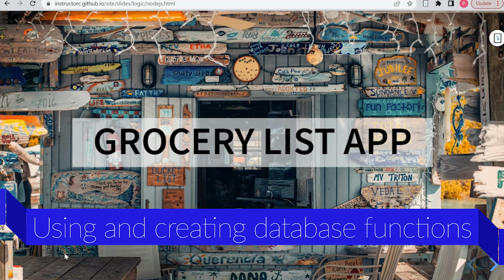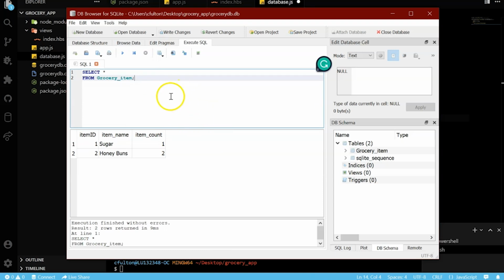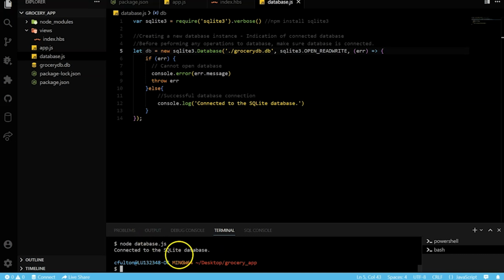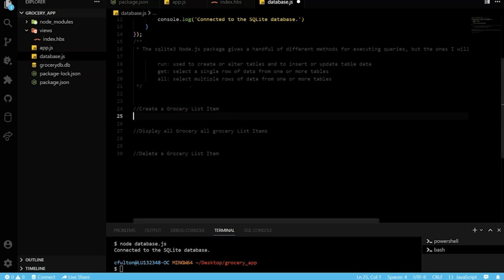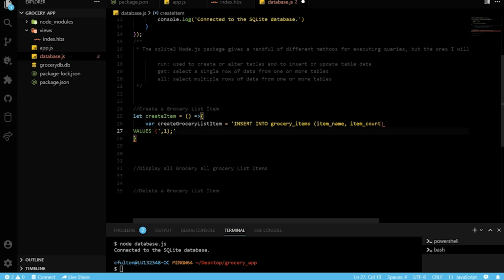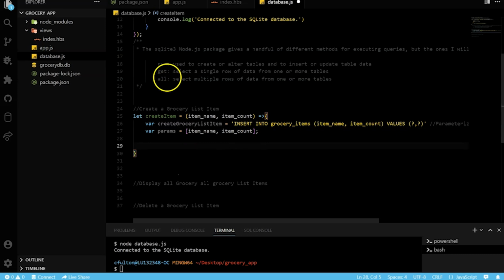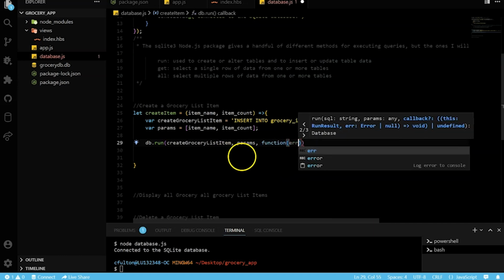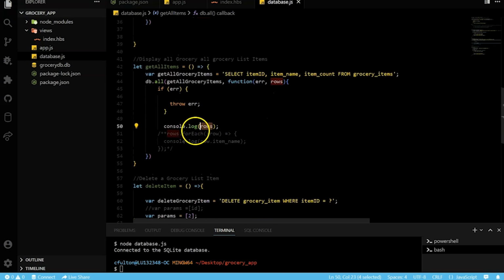Grocery List App: Video IV (Using and creating database functions)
In this video, I walk through and discuss the various database functions our application willl use.  I discuss the different database driver functions  get(), all(), and run().  All of functions I use to query our database is listed in a file called database.js.